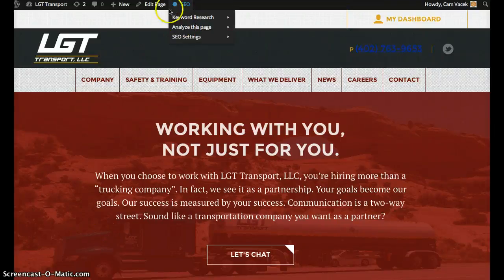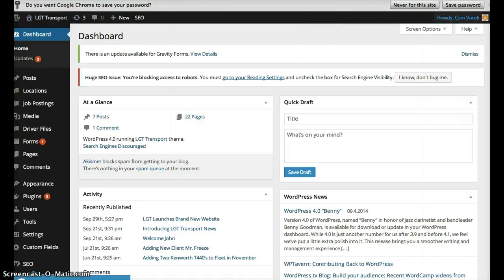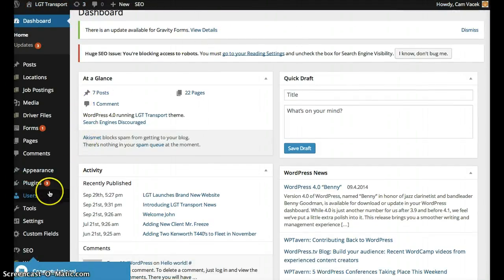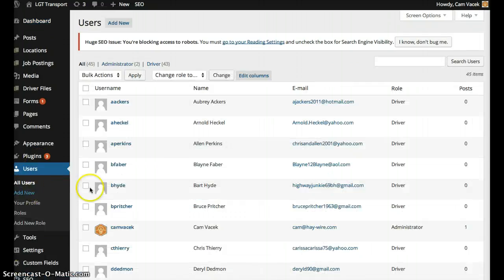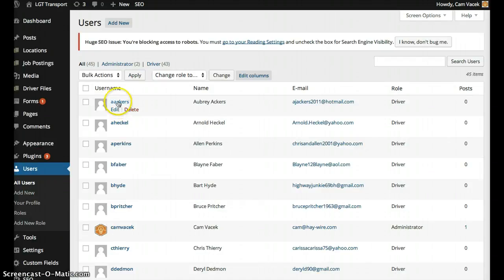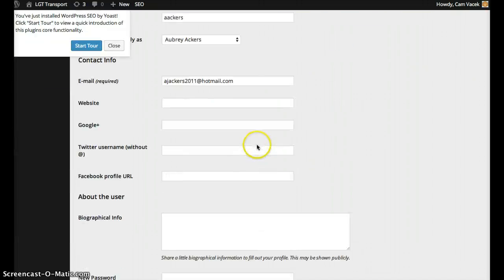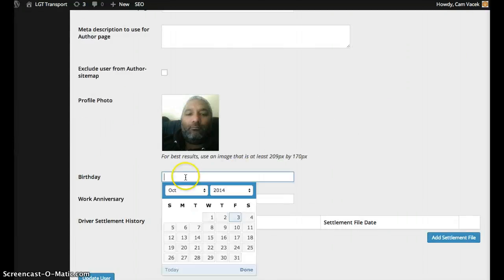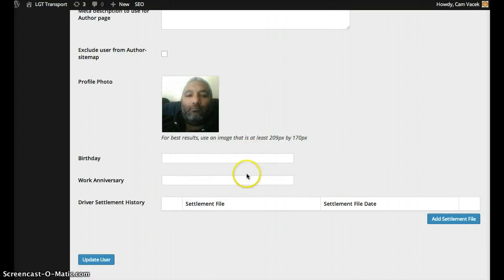User Accounts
This is how to edit birthdays and work anniversaries for each driver.